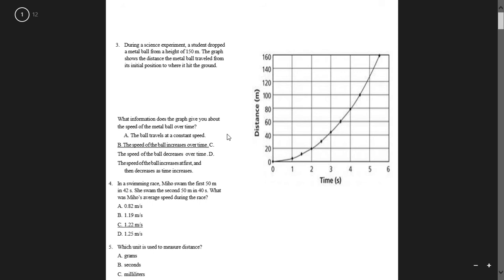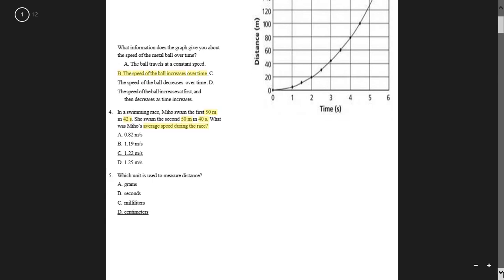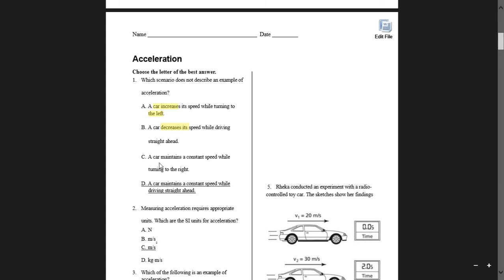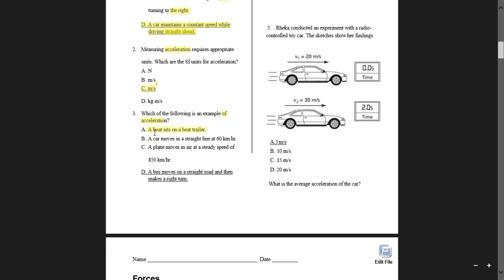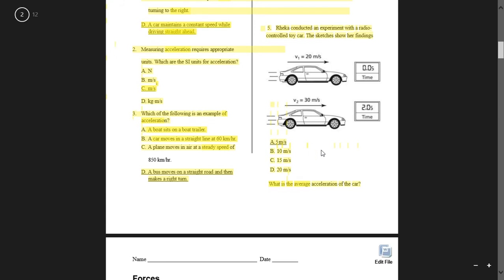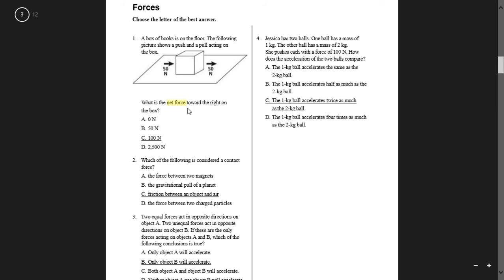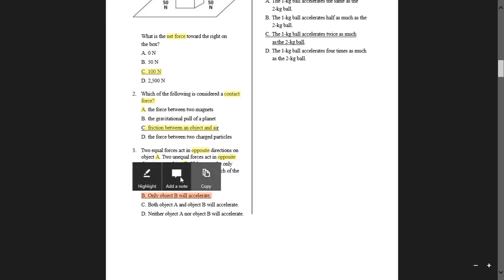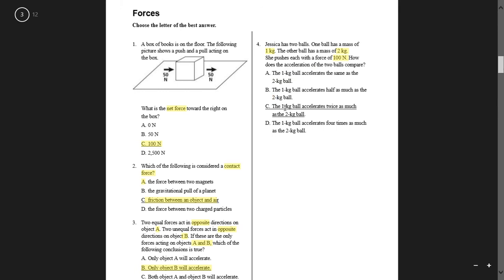Revision on quarter 3 part 1